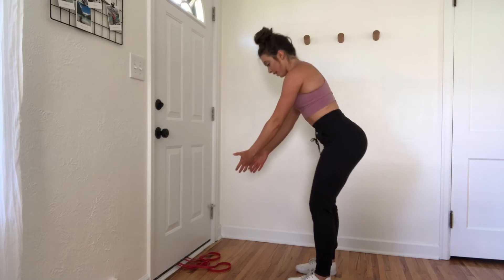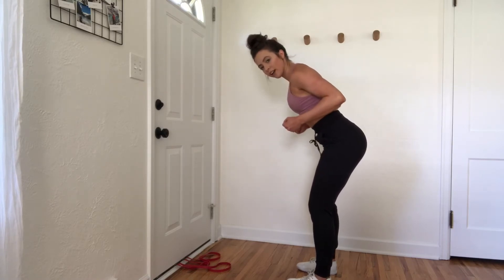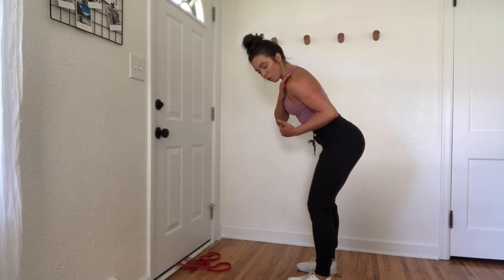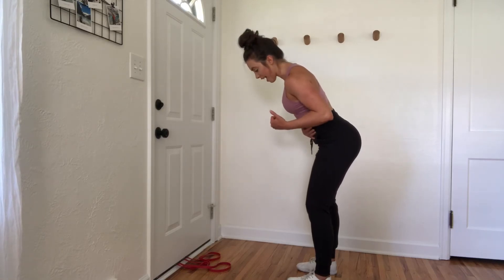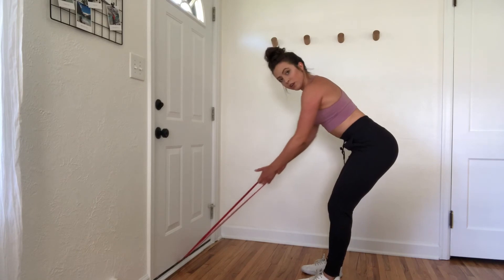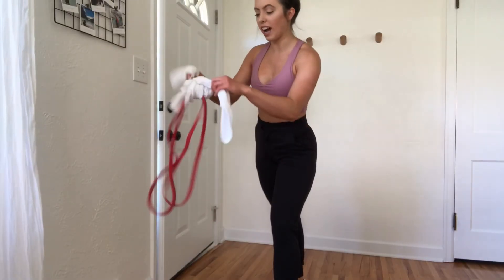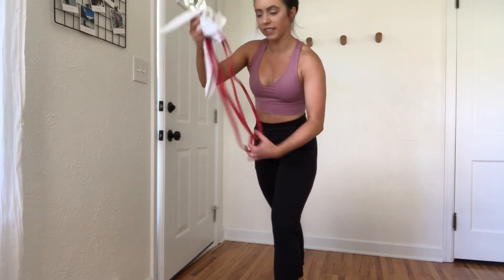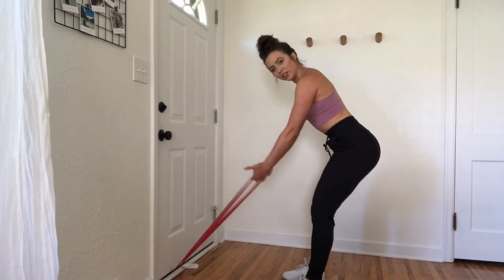Band Low Row